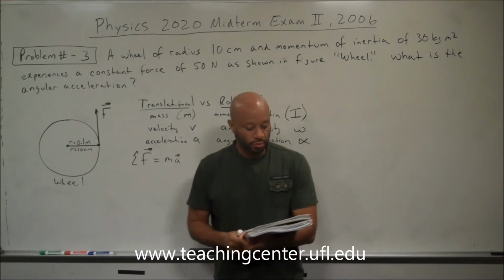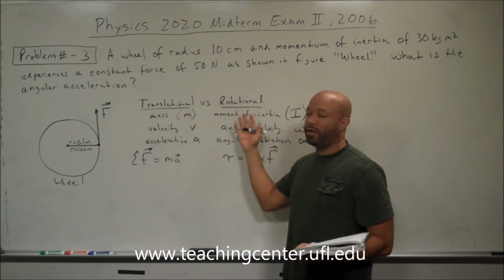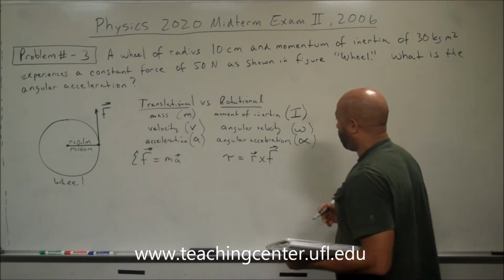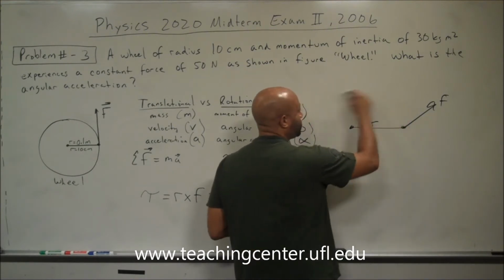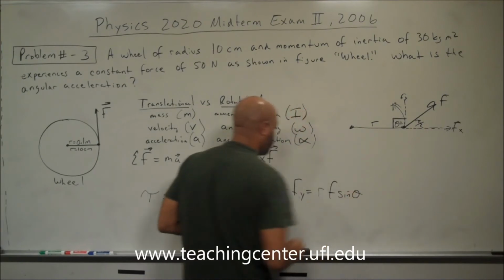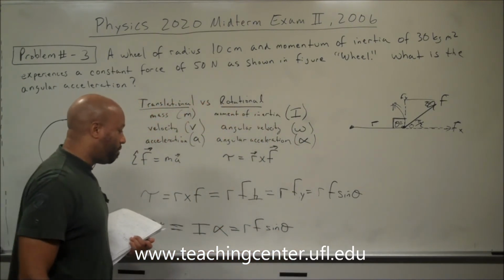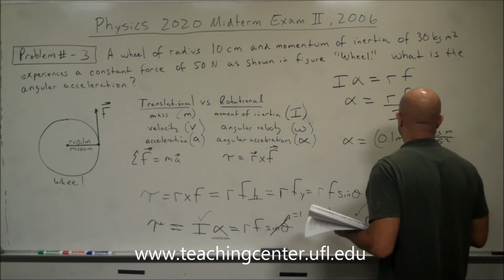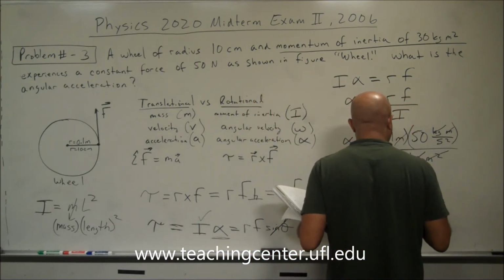Problem 3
PHY 2020 Practice Exam Midterm II